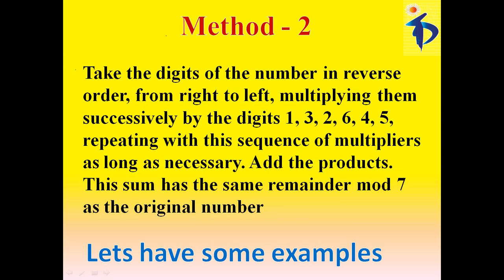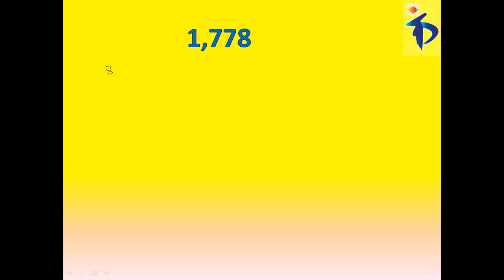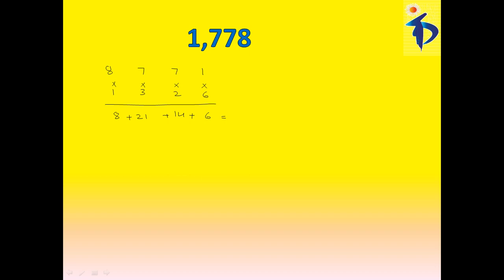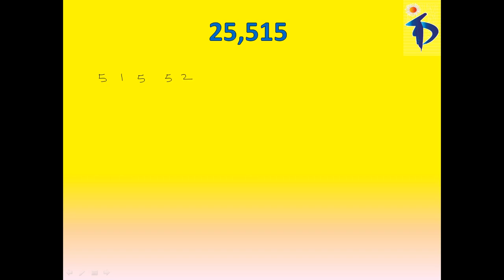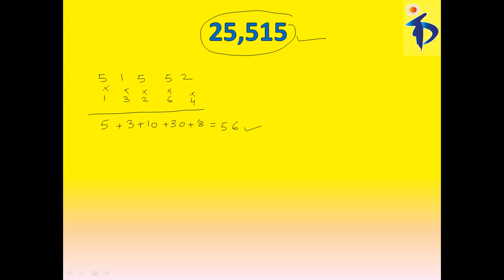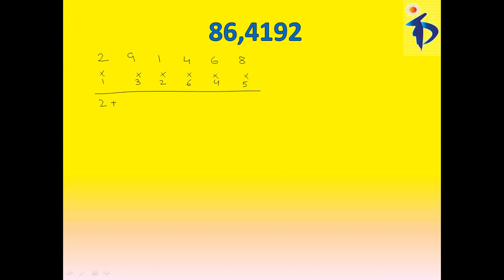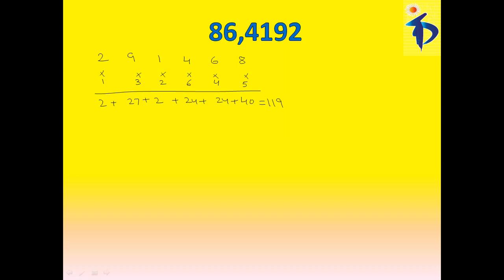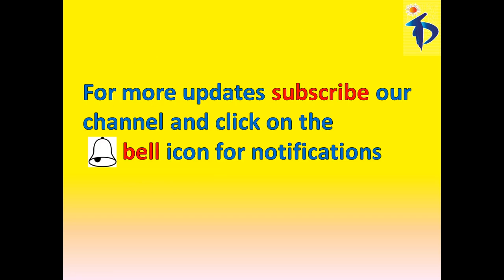DIVISIBILITY OF 7 METHOD 2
Divisibility of 7 method 2 is very interesting where it helps in competitive exams

For all competetive learners and school math videos. Keep watching our channel.
Here you can click on the below play list links for school and competetive videos